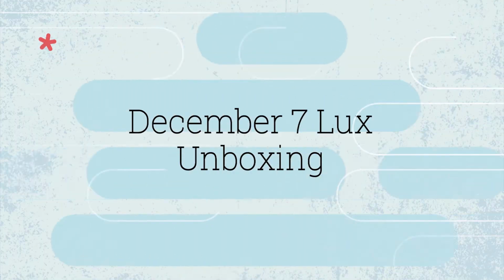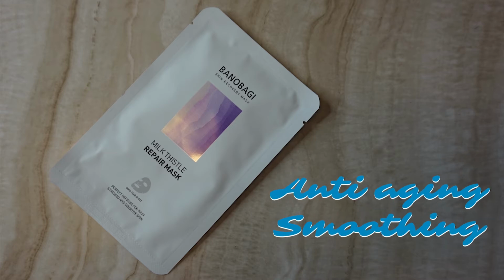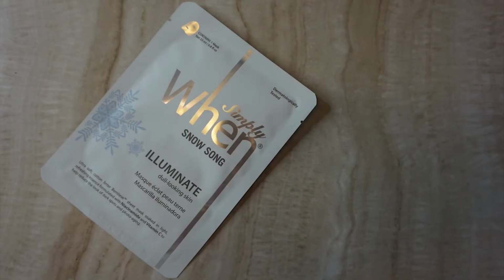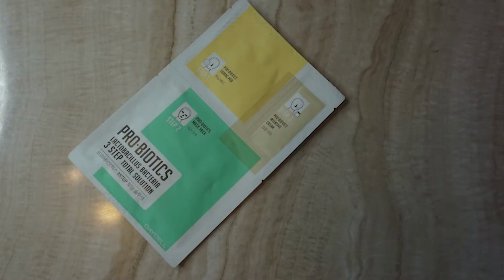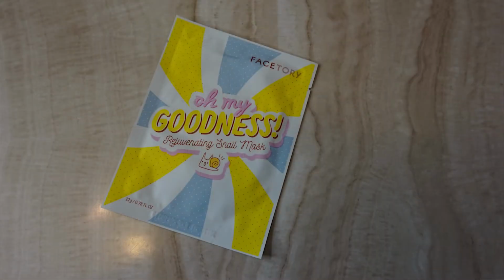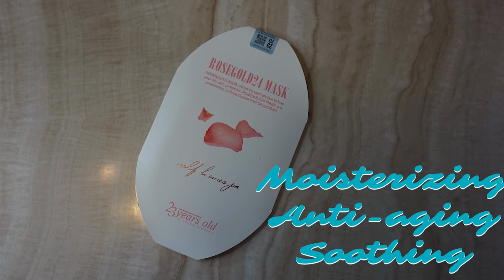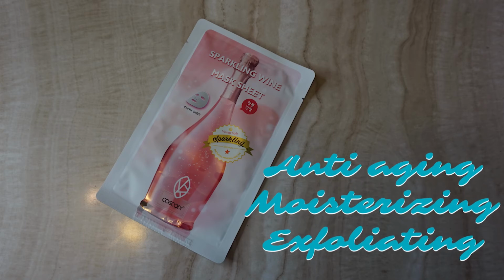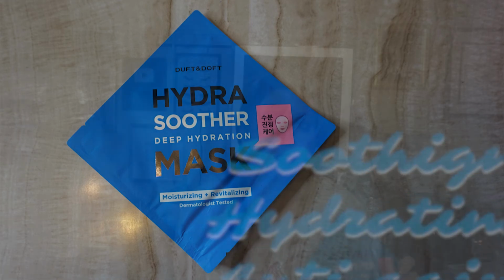December Facetory Unboxing // November Facetory Review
Hey beautiful! Welcome to my December Facetory unboxing/ November Facetory review!  I'm so excited to show you what I received and let you know what I thought of last month's box :) Let me know if you've tried any of these masks and what you think of them in the the comments! More information about Facetory below as well as links for the masks I recommend.

Facetory is a Korean sheet mask subscription service, they describe themselves by saying "Get a box of sheet masks delivered to your doorstep every month. It's a fun, easy and affordable way to discover the latest and cult favorites of Korean sheet masks.